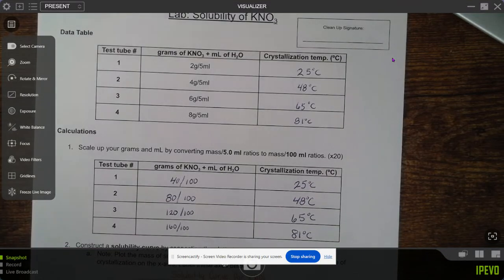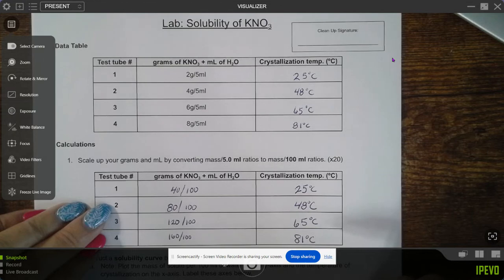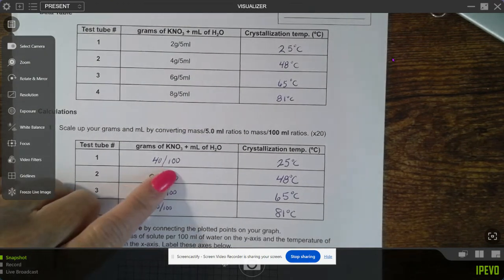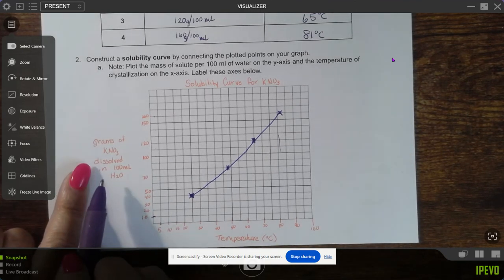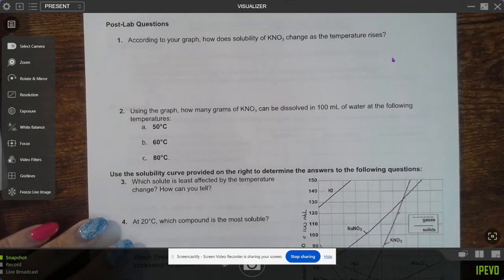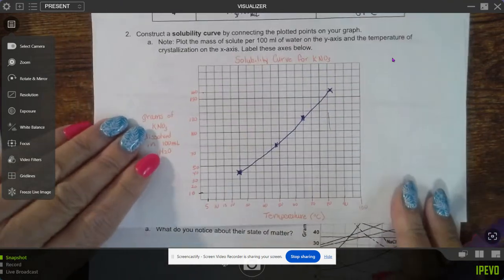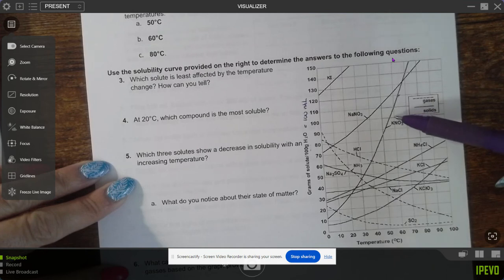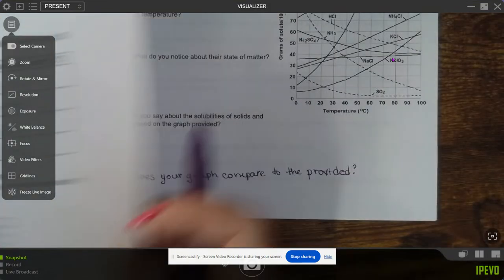Solubility Curve Lab Notes